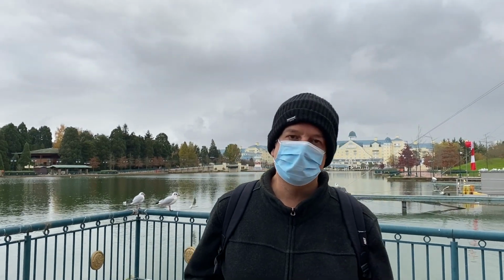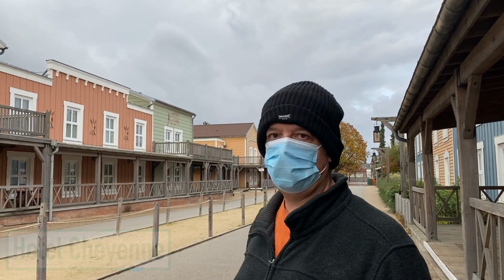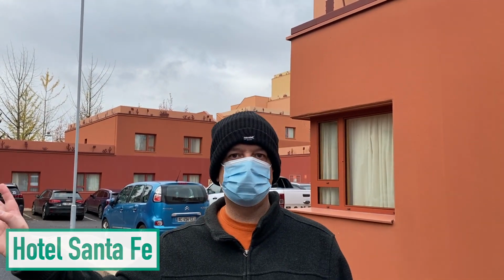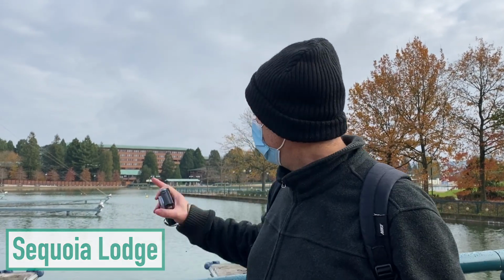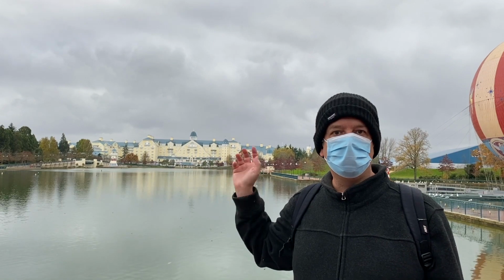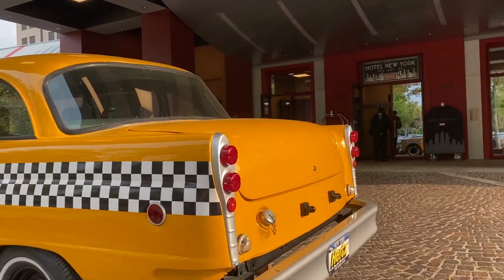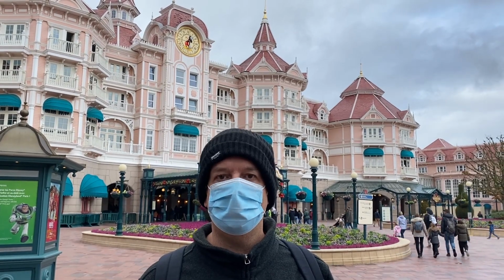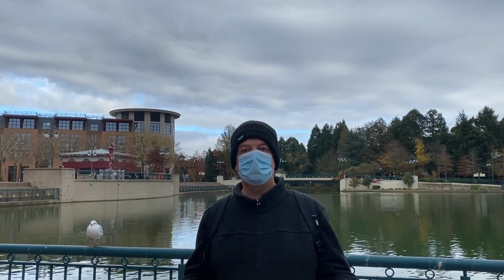Where to Stay in Disneyland Paris | Disneyland Paris Hotel Guide 2022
In this video, we give a brief overview of what you can expect if you stay at one of the six on-site Disneyland Paris hotels, as well as explaining a few of the perks of staying at a Disney resort.

Editing by Lauren Campbell

Summer of 1984 (RKVC)
Shine Your Little Light (Mini Vandals)
Juneberry Junctions (Chris Haugen)
Yacht Stomp (Spazz Cardigan)
Saving the World (Aaron Kenny)